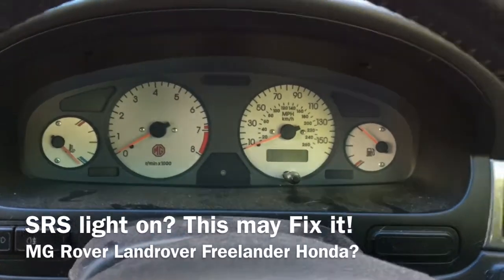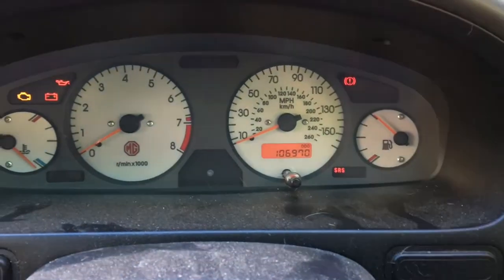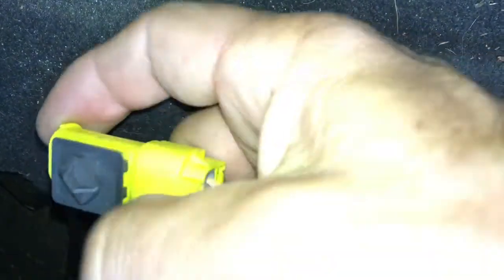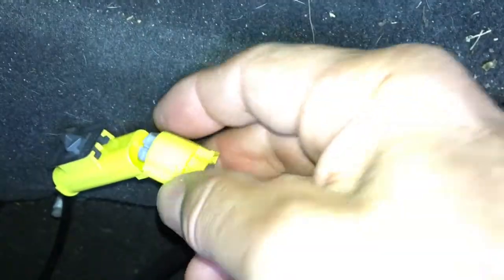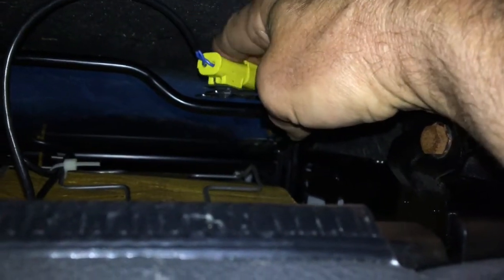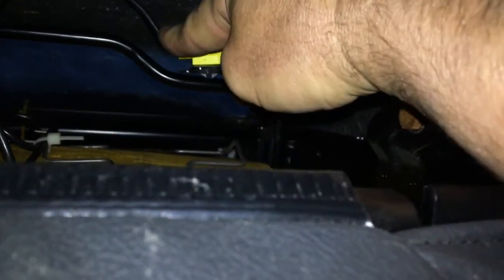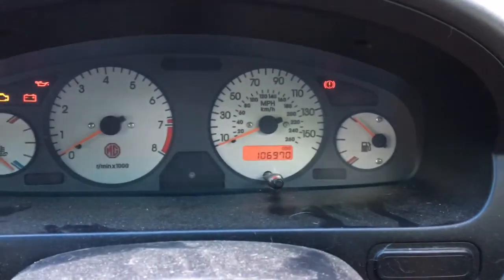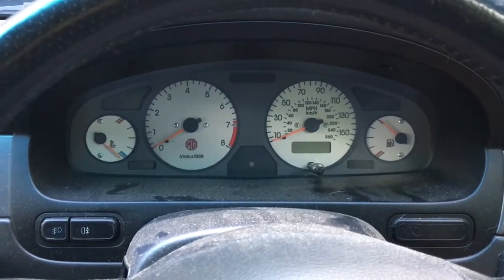SRS Light On? This May Fix it! - MG Rover Landrover Freelander Honda?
This is a well known fault and solution but worth a mention for those not familiar with this simple solution.  The problem of the SRS light coming on is very often due to a faulty connection under the passenger seat.